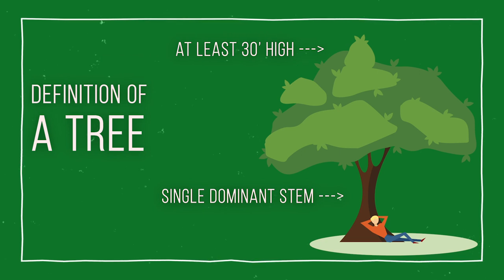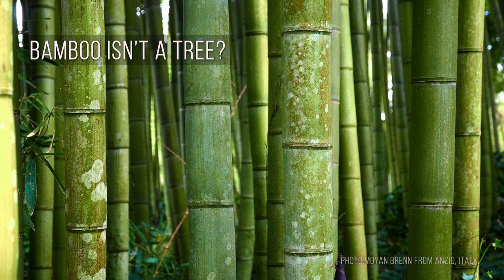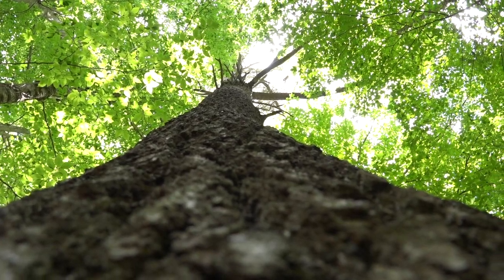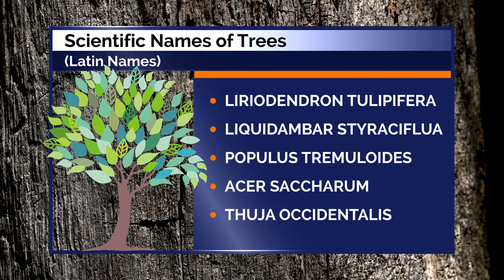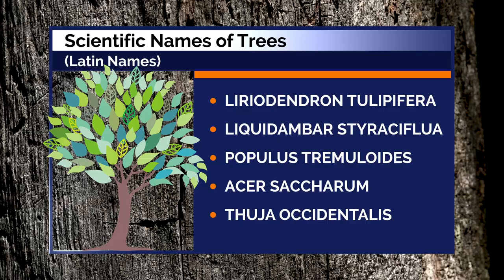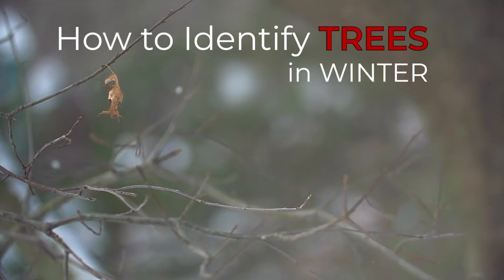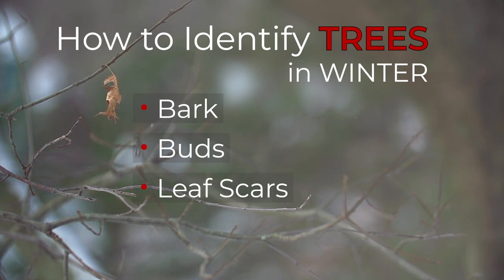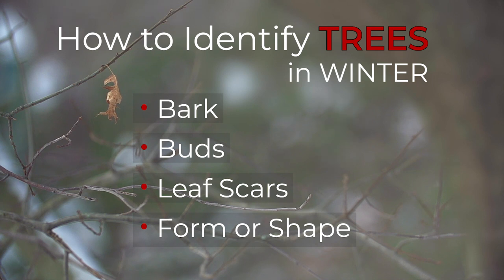How to identify trees - Part 1 of 2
Tree identification is a popular hobby and one of the first steps in better understanding our forests.  Part 1 of "How to Identify Trees" focuses on various identification characteristics, such as bark, buds, fruits, and leaves.